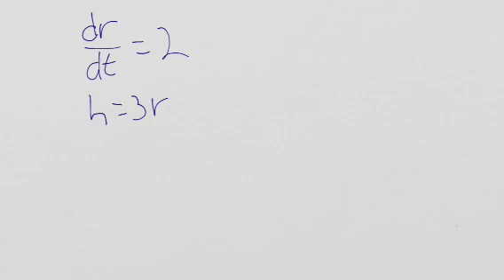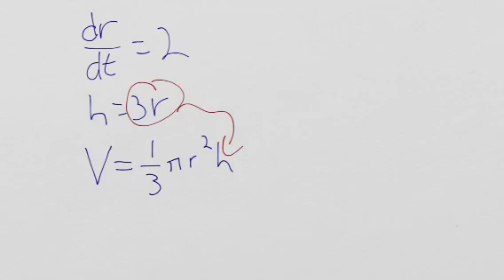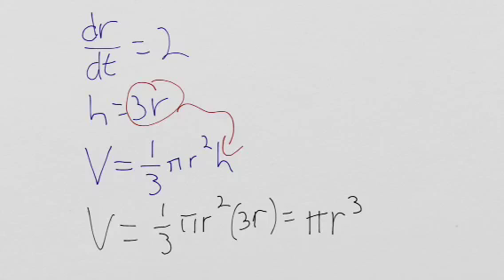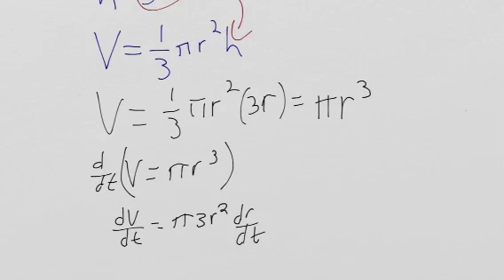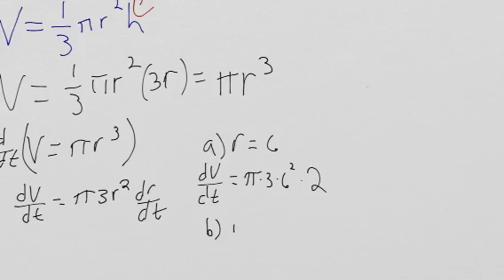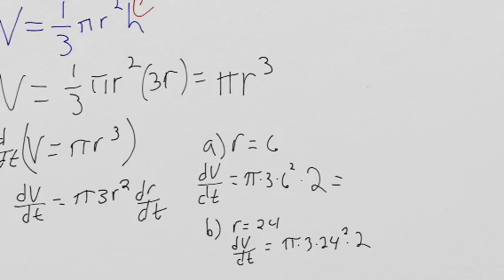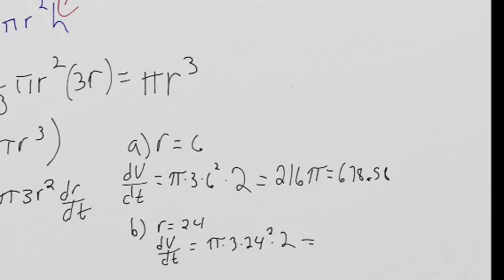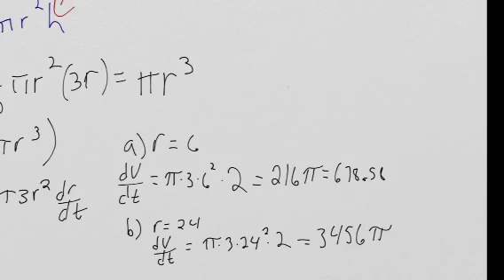Section 2.6: 22